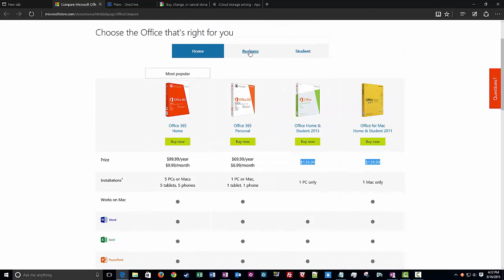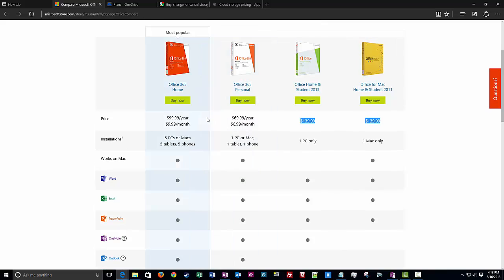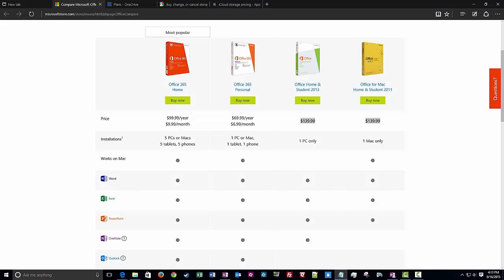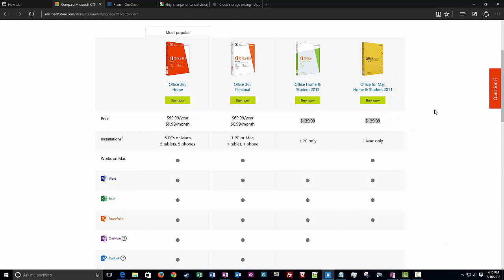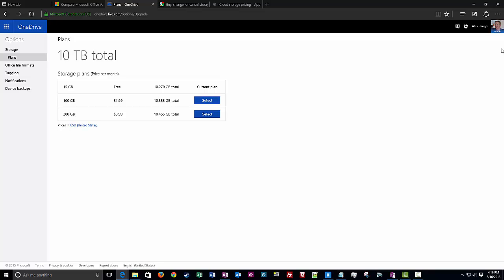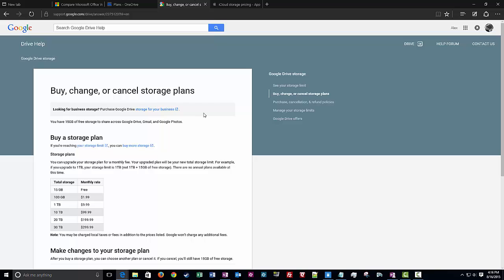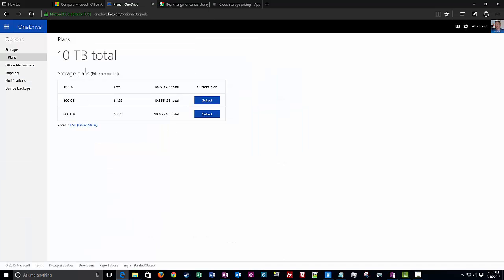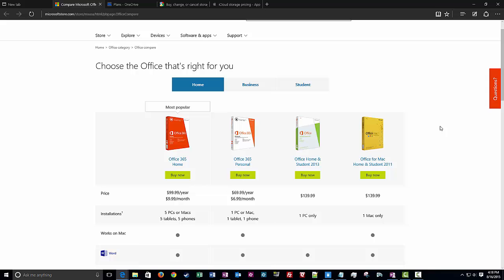Office vs Office 365 Review - Which is Right for You?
Save money by buying a License Key through Amazon, you will get a key card via mail to activate on office.com to download your software.
Office 365 Home 1yr Key Card (Most Popular and Best Value)

Office 365 Personal 1yr Key Card

Office Home and Student Key Card

Office Home and Business Key Card

Office Professional Key Card

Amazon provides directions on how to activate your key on office.com.  You will need to download the Office software from office.com once you receive you key in the mail.